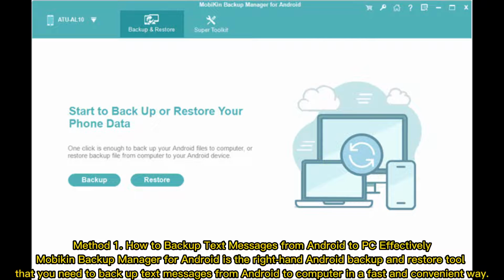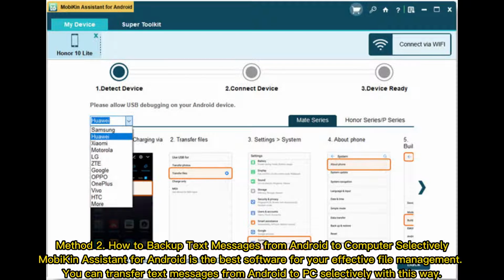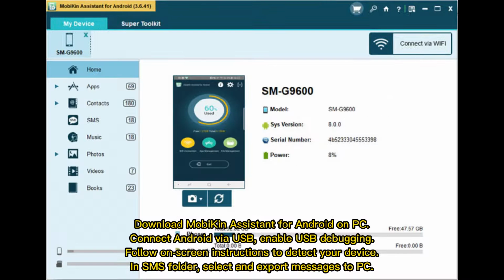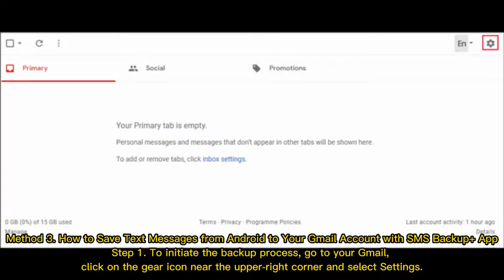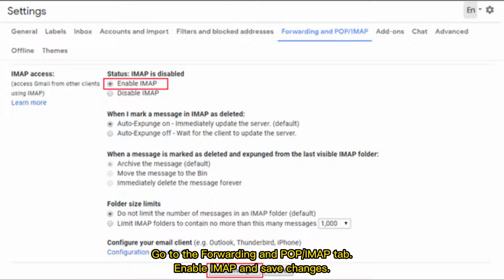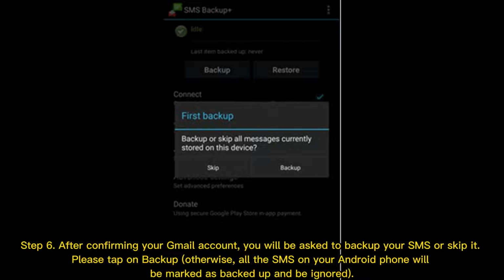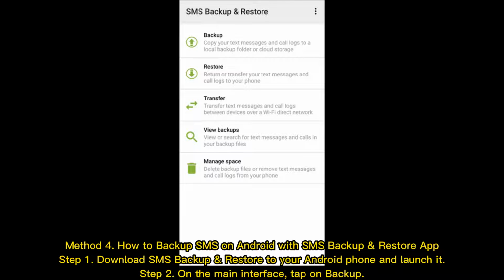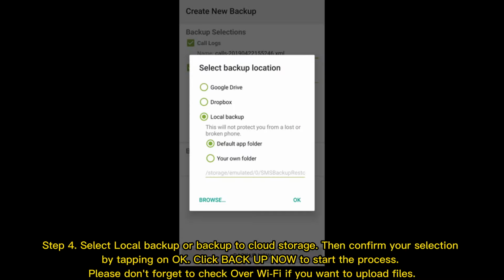4 Ways on How to Backup Text Messages on Android?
We post the best 4 ways to backup text messages on Android. You can learn the step by step guides and select one as you like to backup SMS from Android to PC/Gmail/cloud storage easily.

00:00 Start
00:13 Method 1. How to Backup Text Messages from Android to PC Effectively
00:45 Method 2. How to Backup Text Messages from Android to Computer Selectively
01:35 Method 3. How to Save Text Messages from Android to Your Gmail Account with SMS Backup+ App
02:37 Method 4. How to Backup SMS on Android with SMS Backup & Restore App